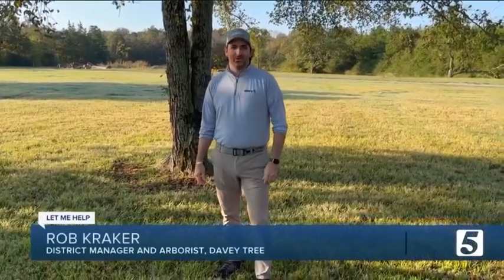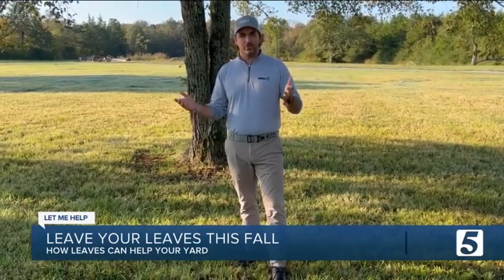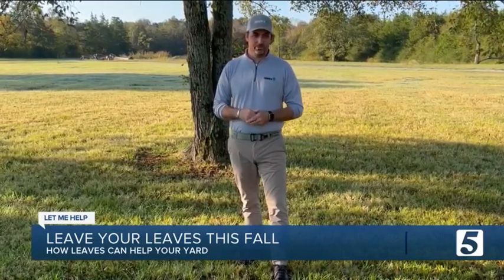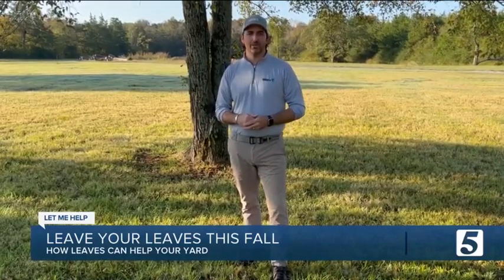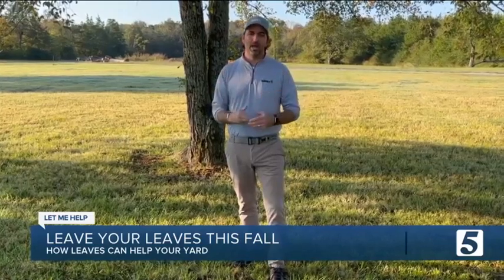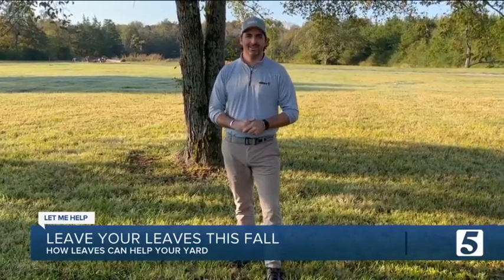Let Me Help: Leave your leaves this fall!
In this WTVF segment, Rob Kraker from Davey's Southeast Nashville office talks about when you should leave your fallen leaves.